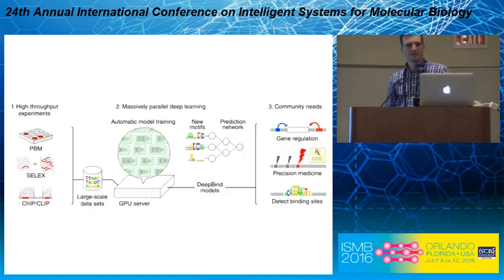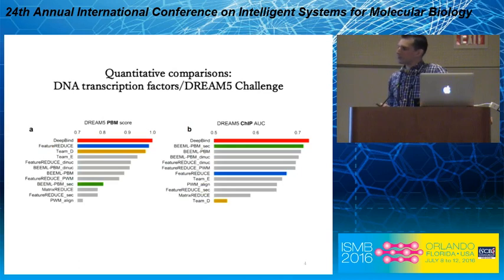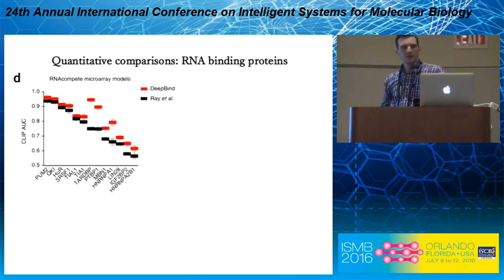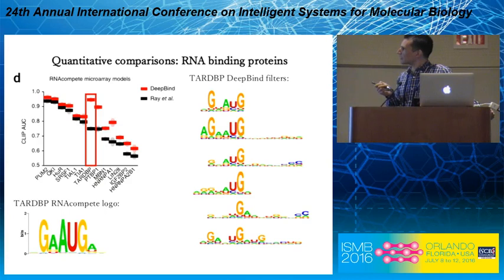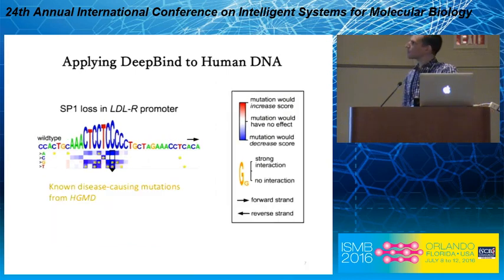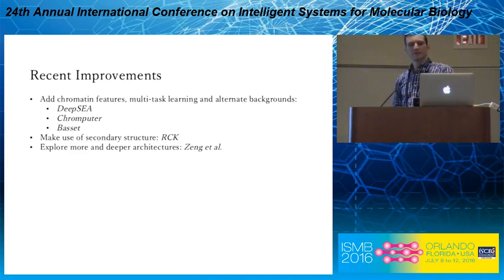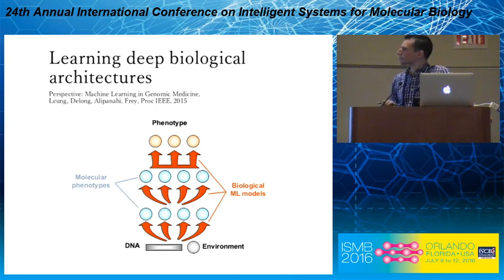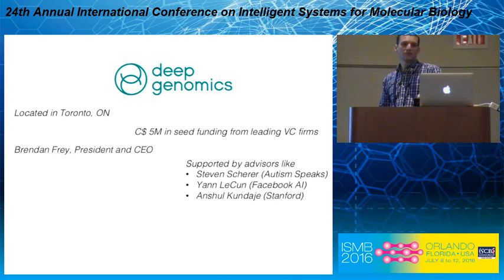Predicting the sequence specificities of DNA- and... - Hannes Bretschneider - Highlights - ISMB 2016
Predicting the sequence specificities of DNA- and RNA-binding proteins by deep learning - Hannes Bretschneider - Highlights - ISMB 2016